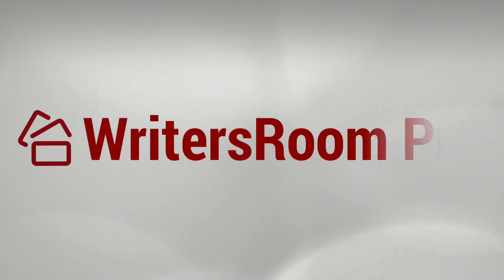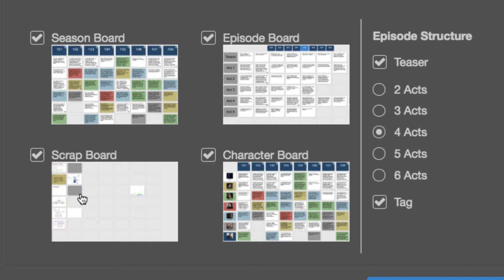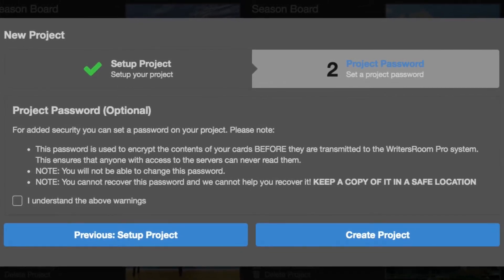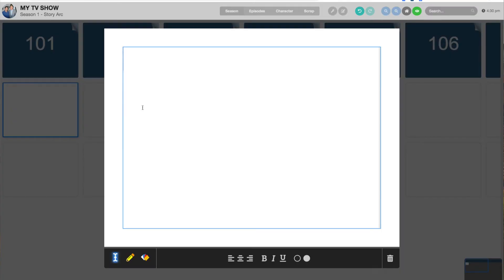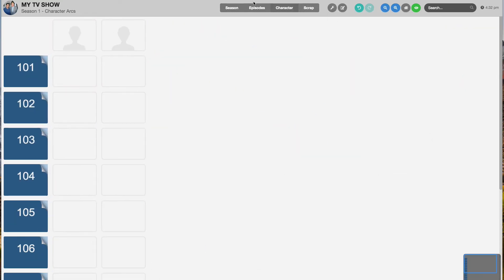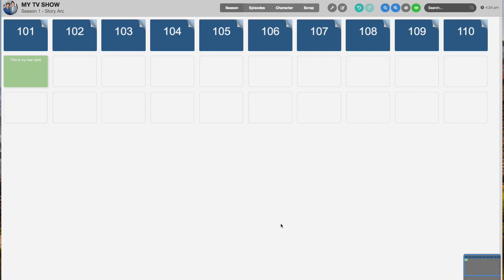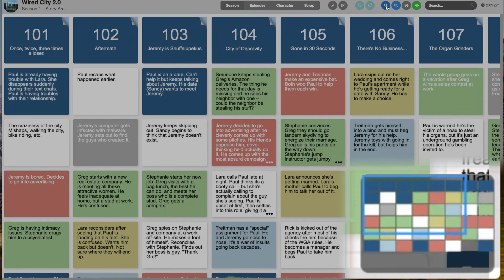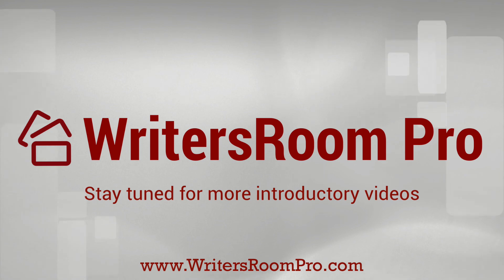WritesRoom Pro - Setting Up Your First Project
The first in a series of short instructional videos to get you started on WritersRoom Pro.  In this video, I will show you:

1. The main project page and its various settings
2. How to set up your first project:
3. How to title your first project
4. How to add a project image
5. Adding a title, season number, number of episodes and show format
6. Choosing the boards (Season, Episode, Character, Scrap) you want to use
7. Setting up your episode structure (eg. Teaser + 3 Acts)
8. Choosing your episode numbering convention (101, 102, 103...)
9. Setting your project password
10. How to lock your screen and set an unlock password
11. How to add and manage user access
12. How to turn on and off the chat, navigation and remove user visibility functionality
13. How to download reports from a single board or your entire project